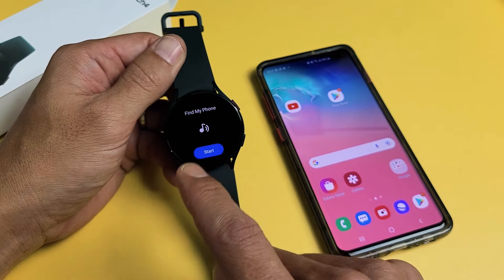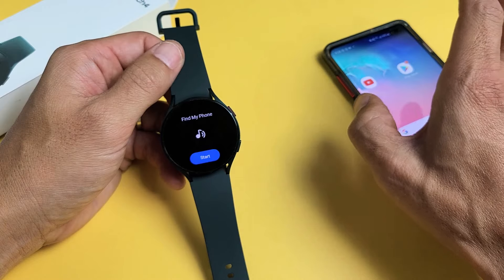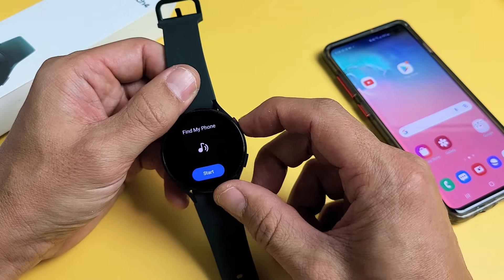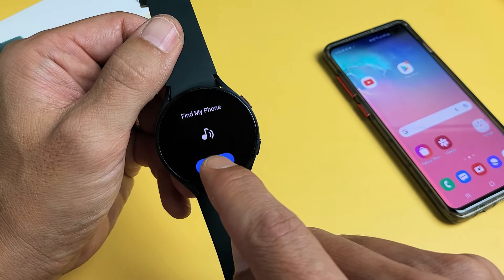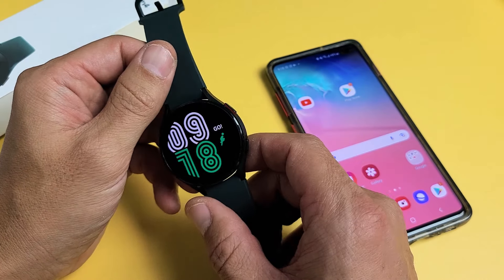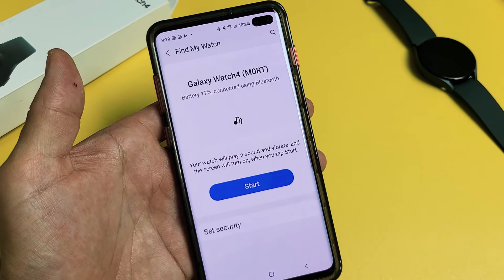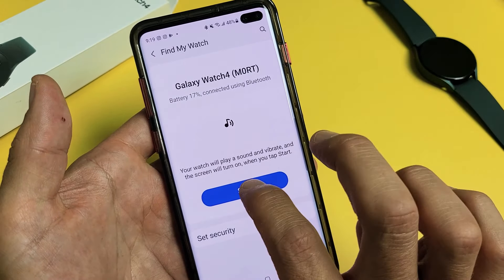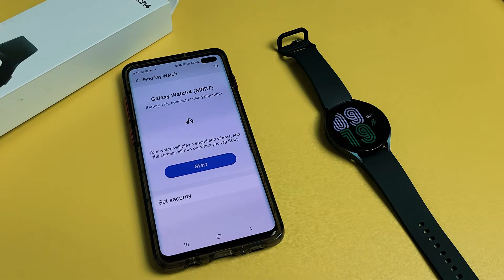Galaxy Watch 4, 5, 5 Pro: How to 'FIND MY PHONE' & 'FIND MY WATCH'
I show you to how use the find my phone and find my watch feature on your Samsung Galaxy Watch 4 (same for Galaxy Watch 5 & 5 Pro. Hope this helps.

SAMSUNG Galaxy Watch 5 40mm Bluetooth Smartwatch w/Body, Health, Fitness and Sleep Tracker, Improved Battery, Sapphire Crystal Glass, Enhanced GPS Tracking

SAMSUNG Galaxy Watch 5 Pro 45mm Bluetooth Smartwatch w/Body, Health, Fitness and Sleep Tracker, Improved Battery, Sapphire Crystal Glass, Enhanced GPS Tracking